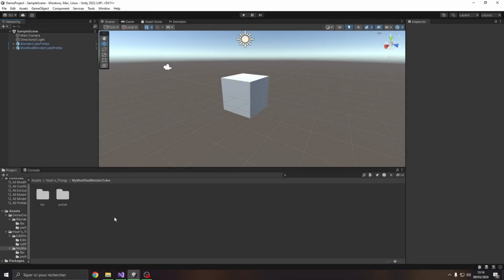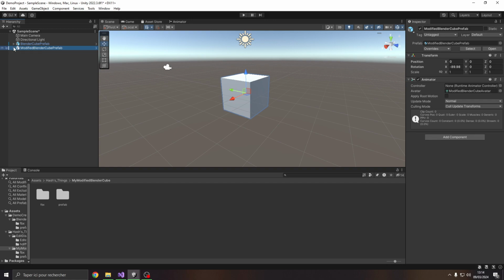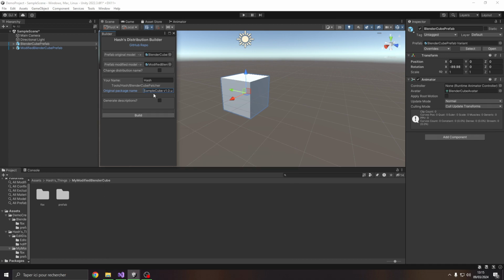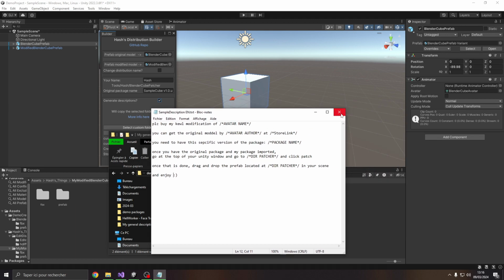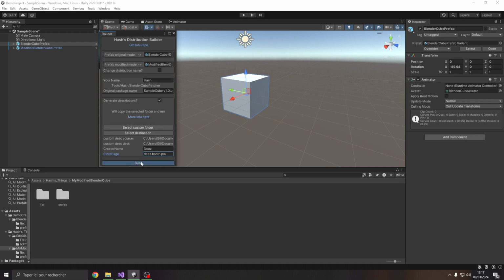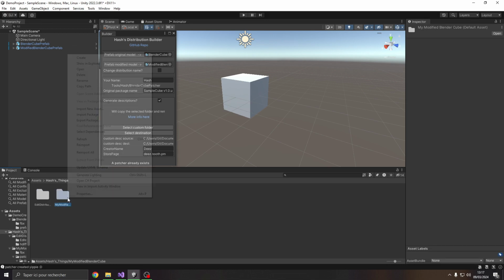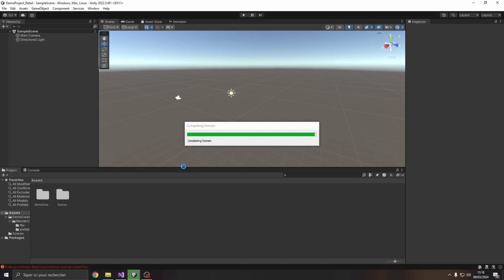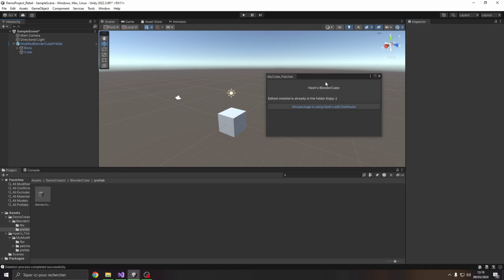How to use my distribution tools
Little video to show you how to use my revamped distribution tools

I've been needing to re-write my tools in C# for a little while but I've mannaged to find the time and motivation a months back. the old one kept on getting falsly flagged as a virus.

I've been asked a couple times to do a tutorial on how to use the new interface, so enjoy

0:00 What is this made for
0:55 Builder
1:43 (optional) Generate descriptions
3:00 Hitting build
3:15 Testing methodology
3:30 How to distribute
4:04 Testing that it works!
5:07 Outro